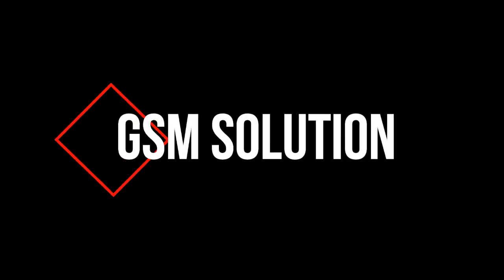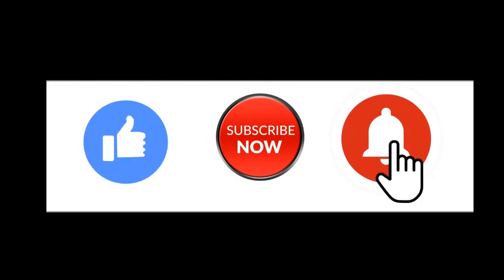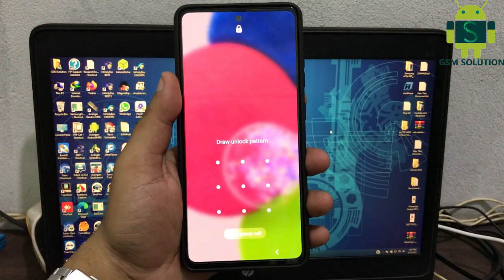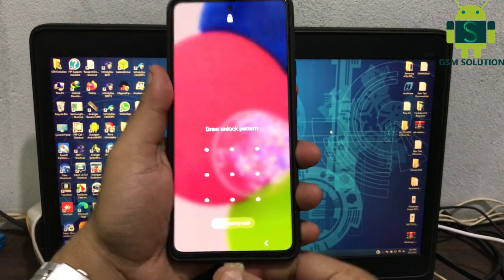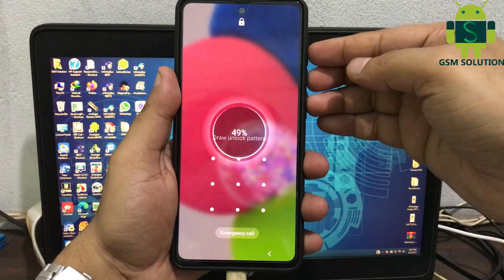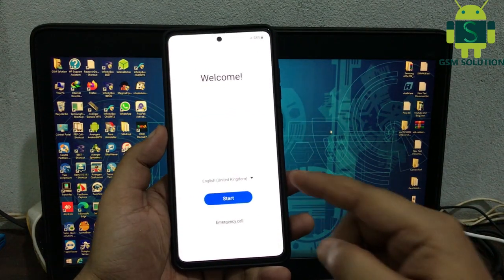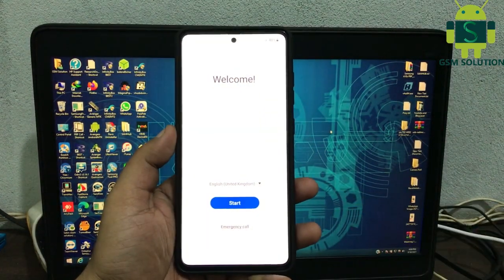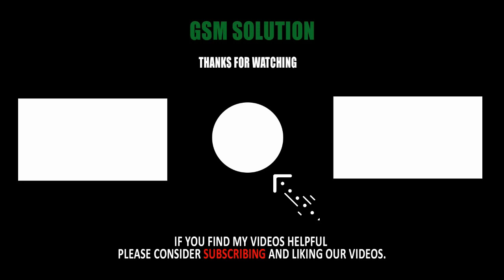Samsung A52s Hard Reset|Remove Pin,Pattern,Password & Fingerprint Android 11|Without Pc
Samsung A52s Hard Reset remove Pin,Pattern,Password & Fingerprint Android 11Without Pc." feature to protect your Android device from unauthorized access.Lately, a number of Android users Samsung were having issues with Screen lock Remove."Samsung A52s Hard Reset remove Pin,Pattern,Password & Fingerprint Android 11Without Pc" And the number is increasing day by day, every now I see users posting on Android forums how to Screen unlock, how to remove pattern,pin password  account verification or Samsung account bypass using modded apk files.I have written an ultimate guide to Unlock screen no matter what "Samsung A52s Hard Reset remove Pin,Pattern,Password & Fingerprint Android 11Without Pc"version of Android your device is running.

Mrt Dongle With Og Cable
Umt Pro
NCK Dongle Pro
Umt Dongle
NCK Pro Box with Cables (NCK Box + UMT)
EFT Pro Dongle

Z3x Box
UART Cable for Z3x Box
Samsung Pro z3x Gold Box +5 Cables
Empty Z3X Easy JTAG Box (No Card, No Adapters)
Pro Z3X Box Activated Repair Phone No Cables

Octoplus Box
Octoplus Pro Box with 7 in 1 Cable/Adapter Set (Activated for LG + eMMC/JTAG)
Octoplus Box Pro 7 in 1 Cable/Adapter Set
Octoplus Pro Box with 7 in 1 Cable/Adapter Set (Activated for SAMS + eMMC/JTAG)
Samsung for LG for Octoplus Box Repair Flash Full Set 27 (Cables&Jigs)
Octoplus FRP Tool
Octoplus USB Type-C Cable
Medusa PRO Box
Sigma Box Full Set with Cables